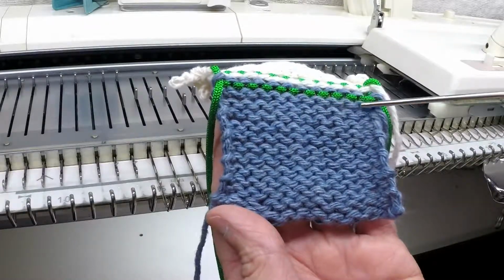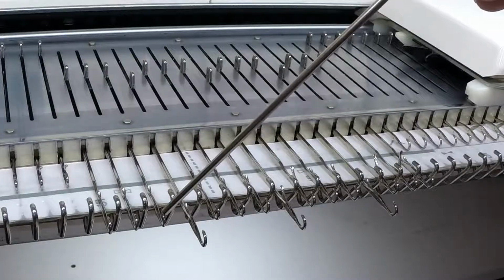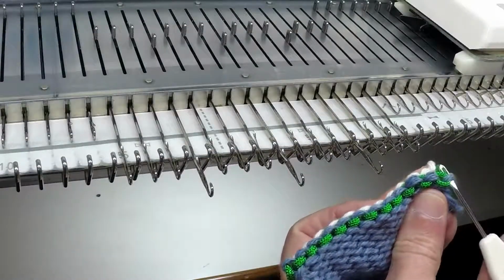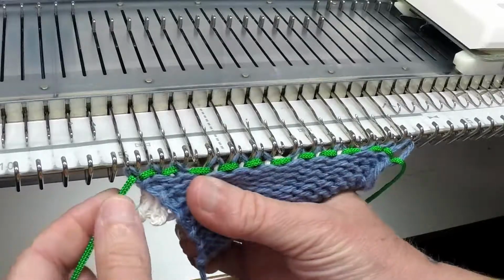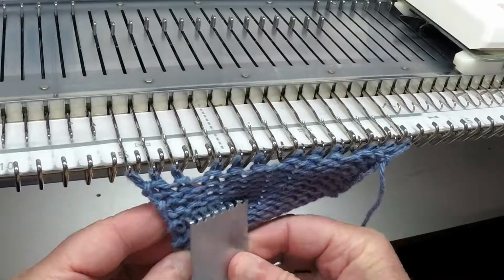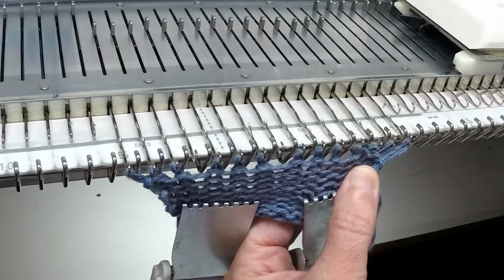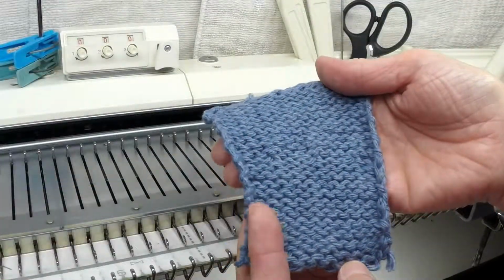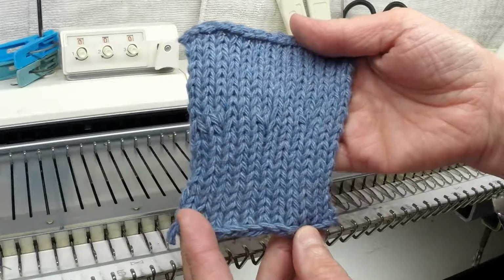Machine Knitting - Increase Evenly Across Row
In this tutorial, I will show how to increase multiple stitches evenly across a row using a flexible stitch holder.